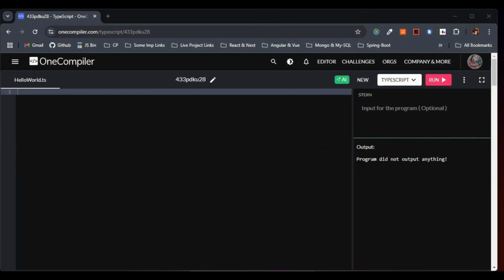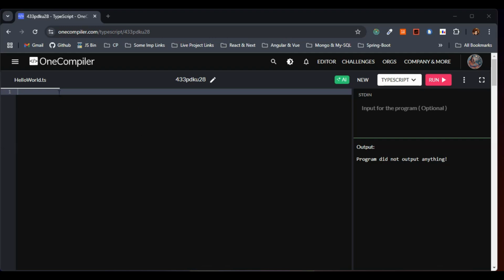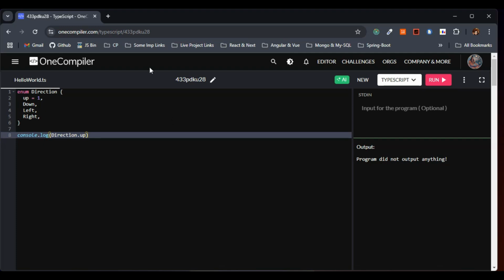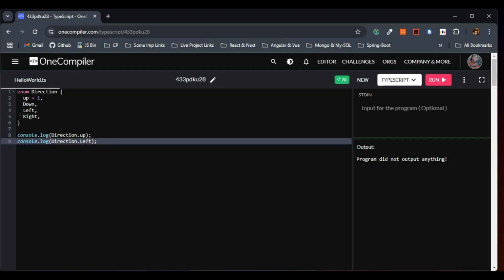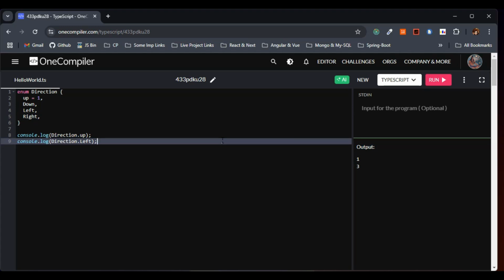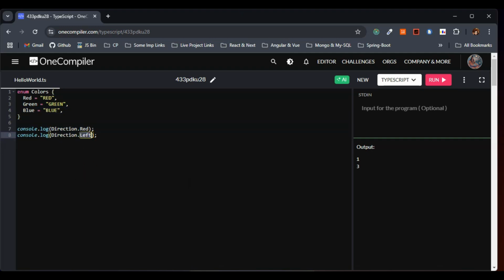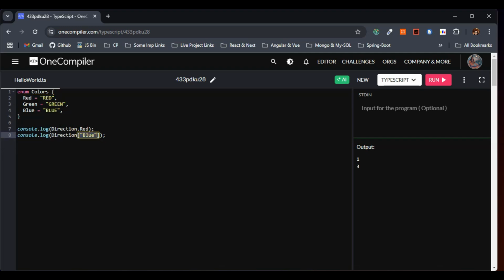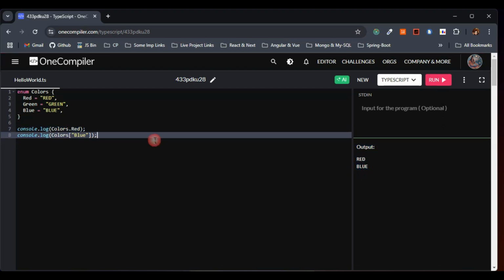24. TYPESCRIPT : Enums( Numeric & String Enums )